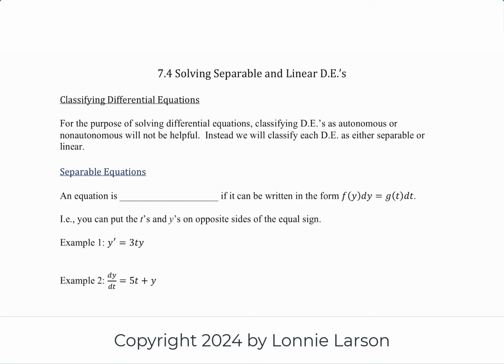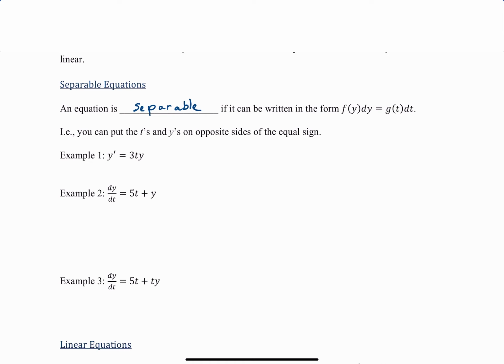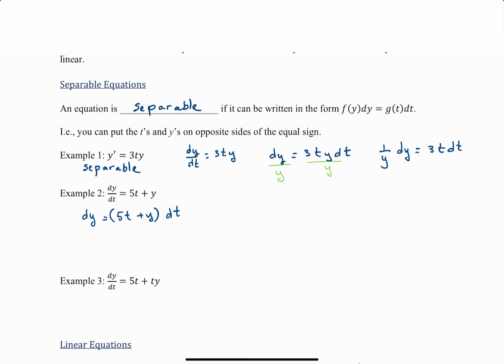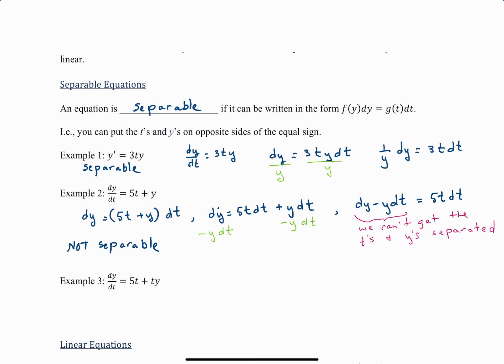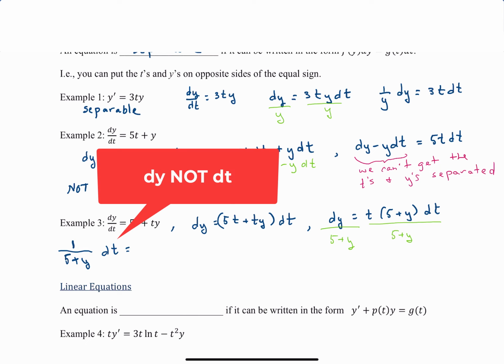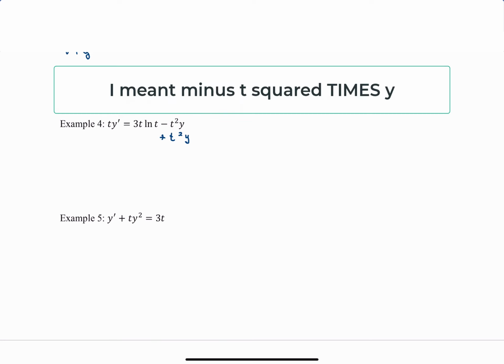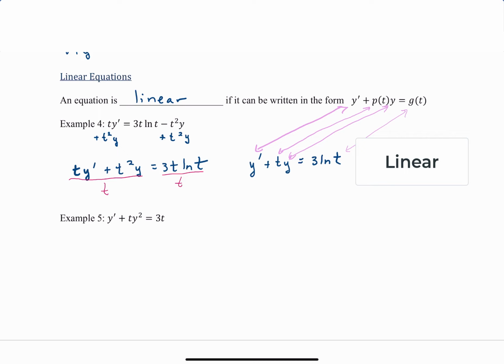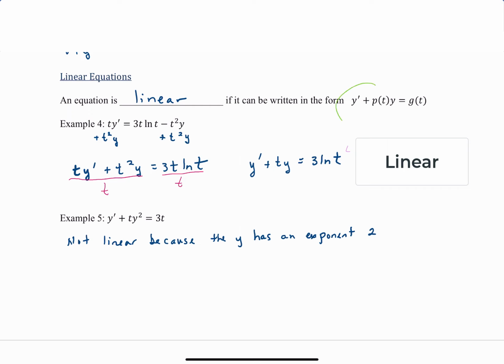Math 355 7.4.1 Part 1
Calculus for Biology and Medicine: Solving Separable Differential Equations, Part 1